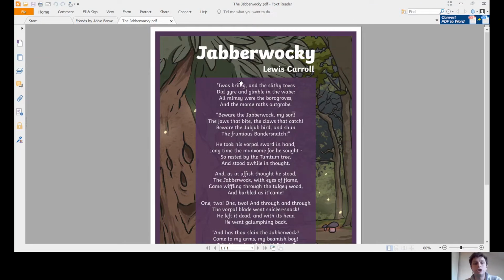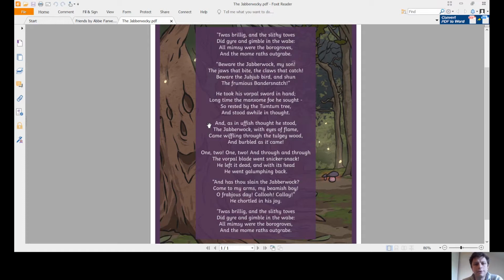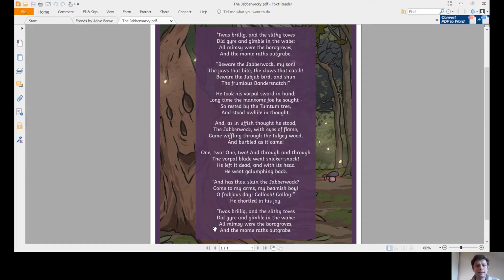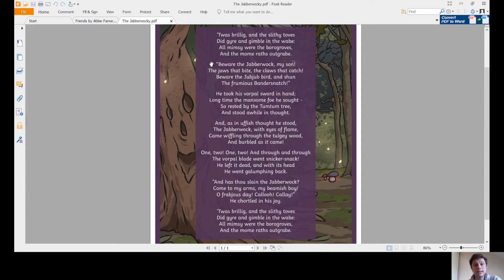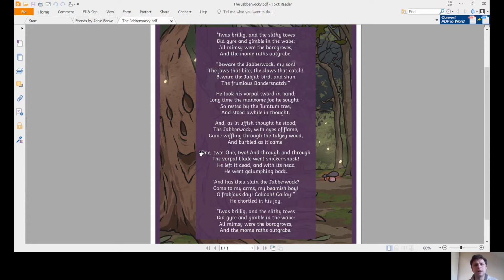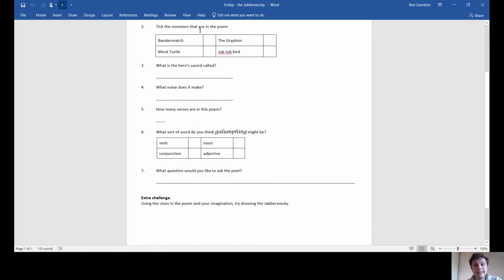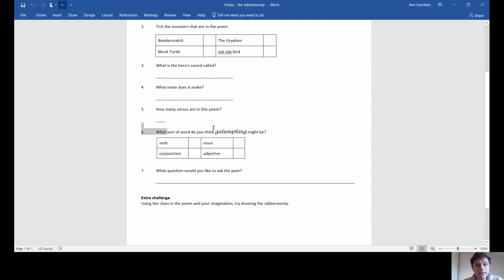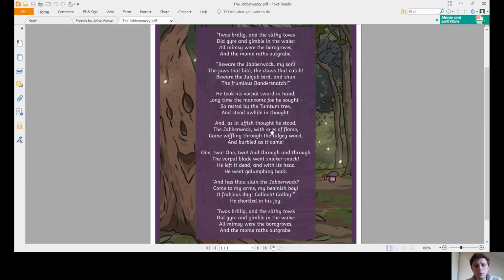Guided Reading - 5.2.21 - The Jabberwocky